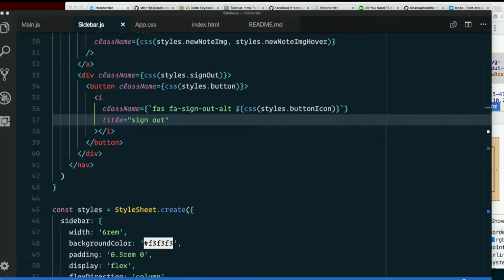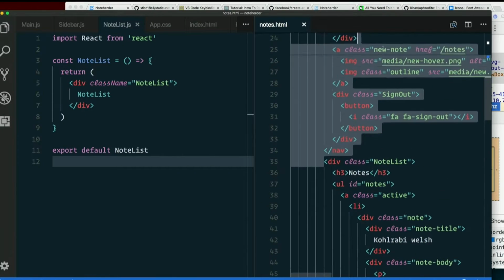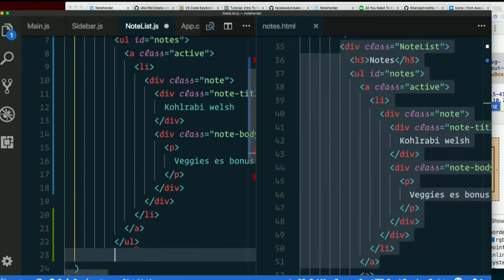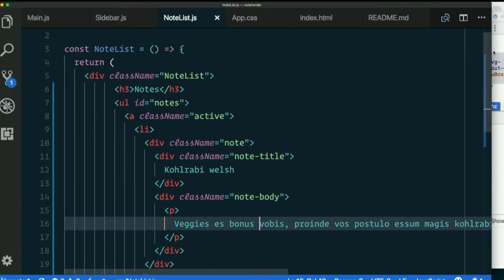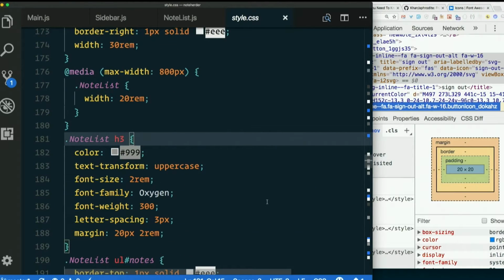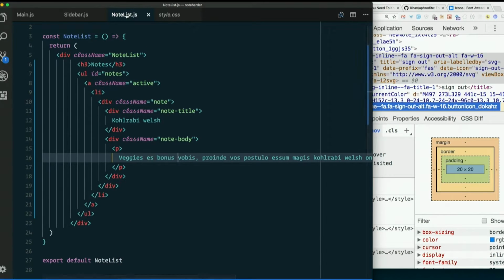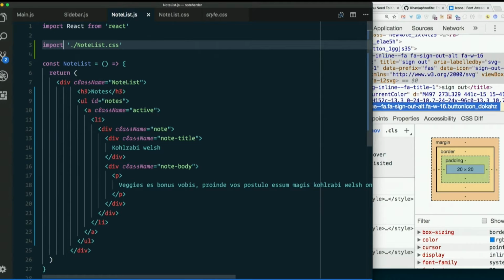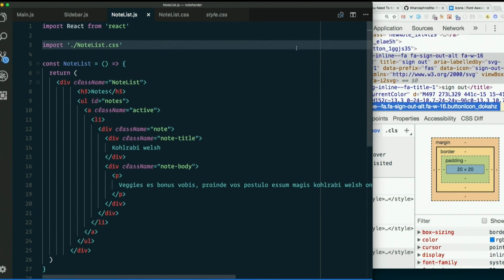Day 7 - Morning, part 5: Style NoteList (importing CSS) - XTBC 2018 Session 1